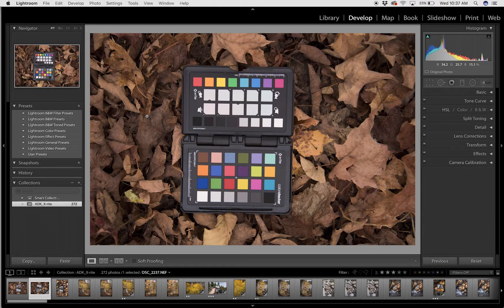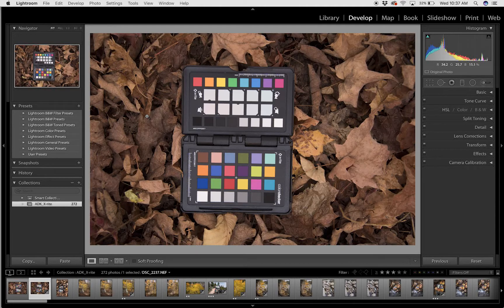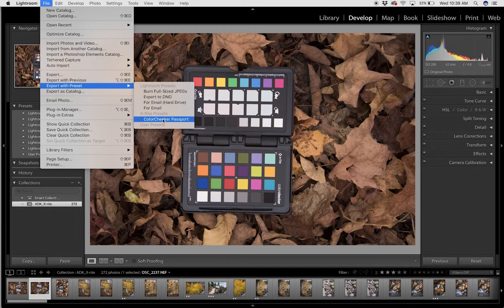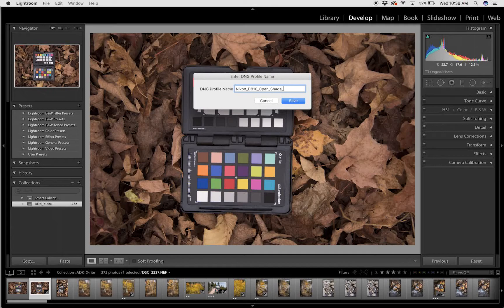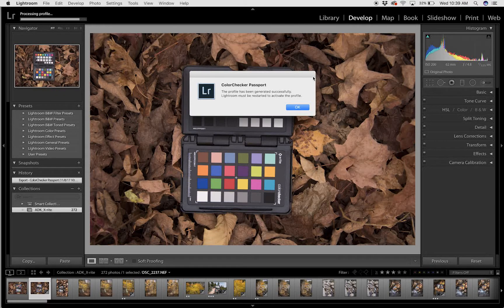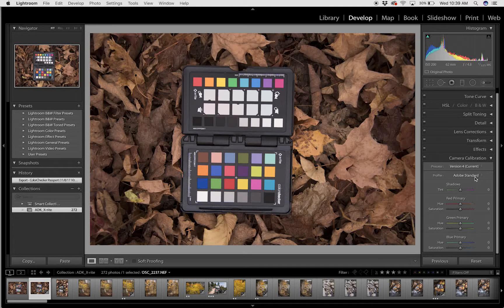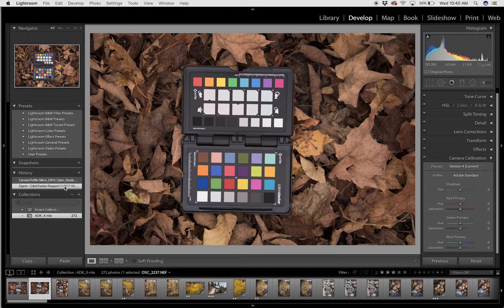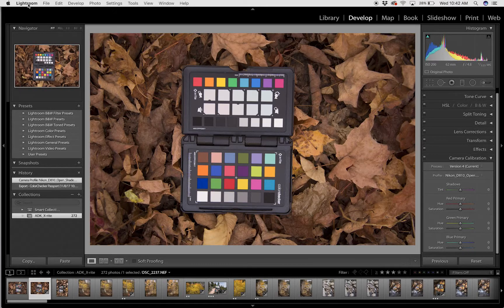Creating and Using a Custom Camera Profile in Adobe Lightroom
Alan Winslow show us how to create and apply a custom camera profile be taking only one extra shot while in the field making editing your outdoor photos quicker and more accurate than you ever thought possible.